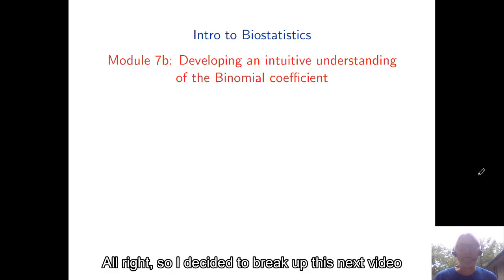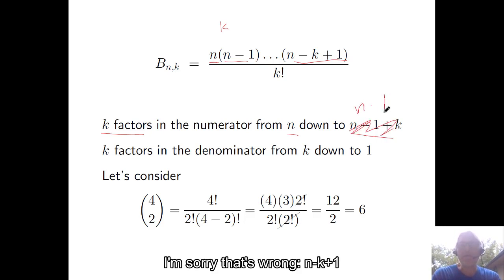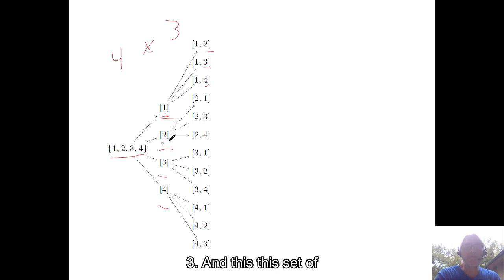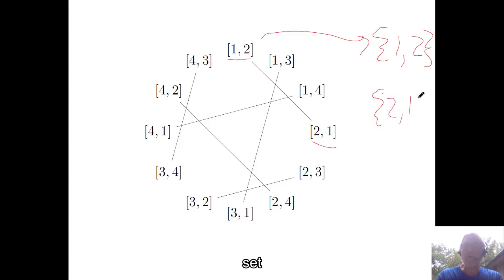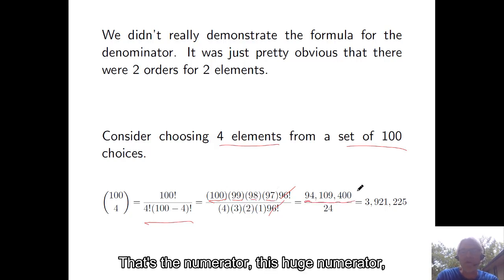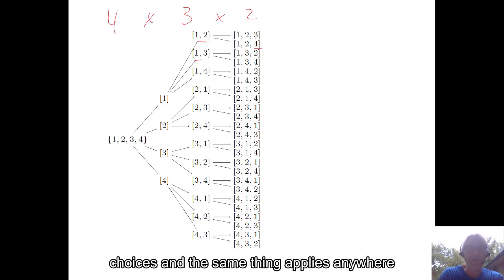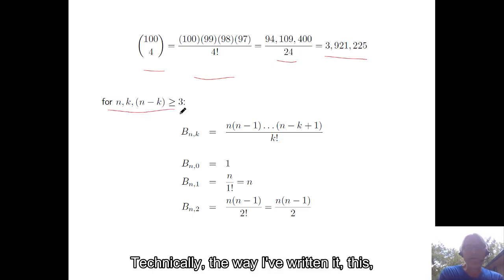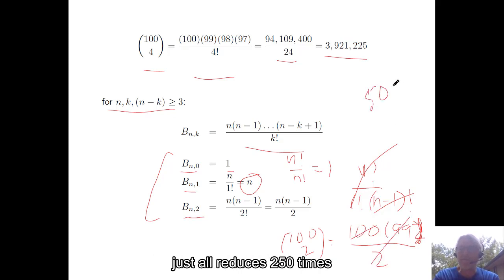BIOL 570: module 7b - intuition about the binomial coefficient